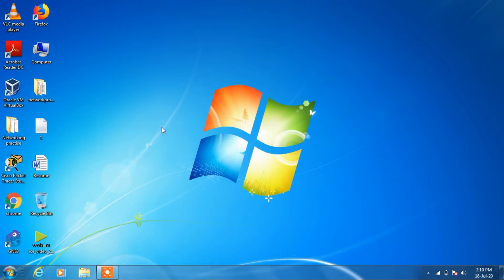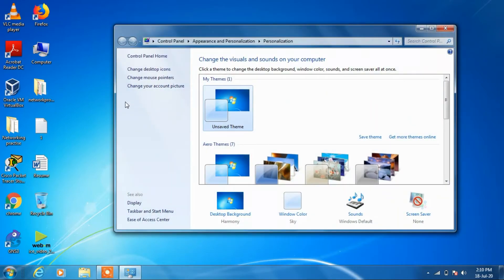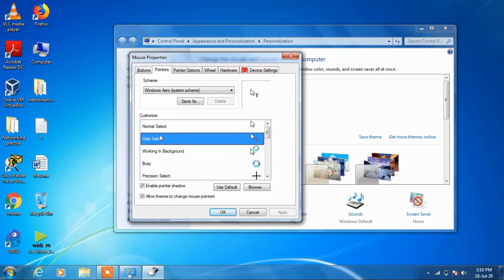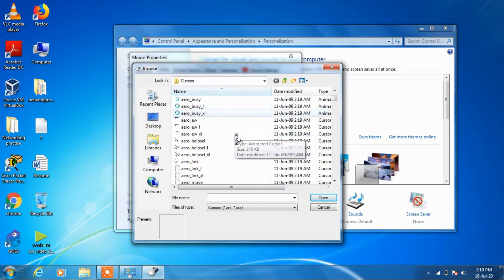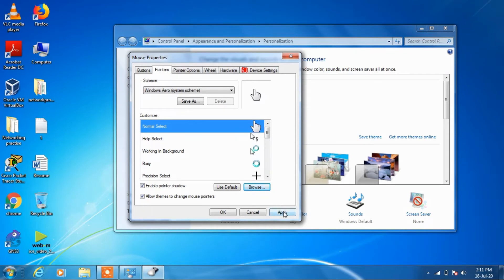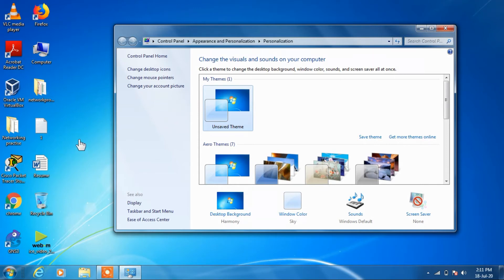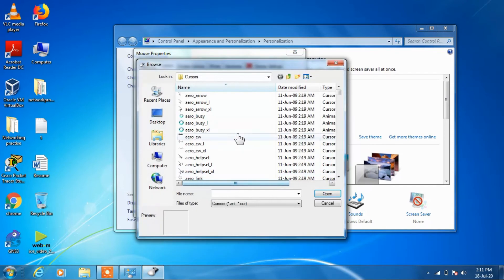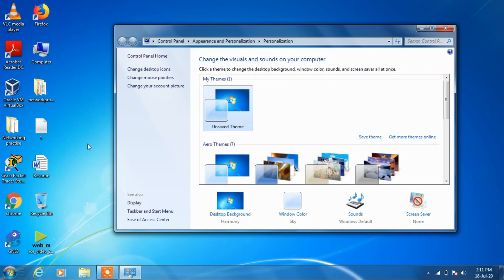How to change mouse pointer in windows 7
In this video you will learn how to change mouse pointer in windows 7.